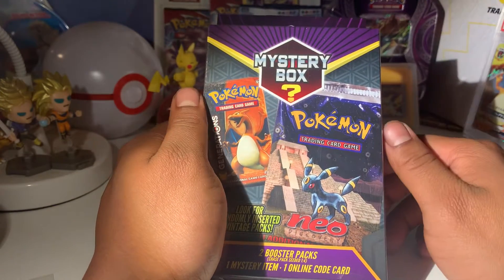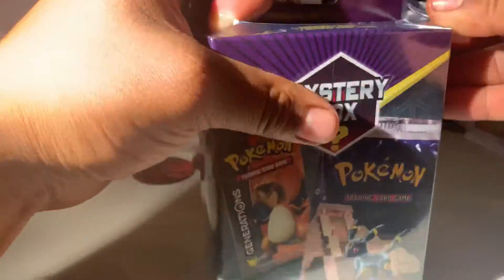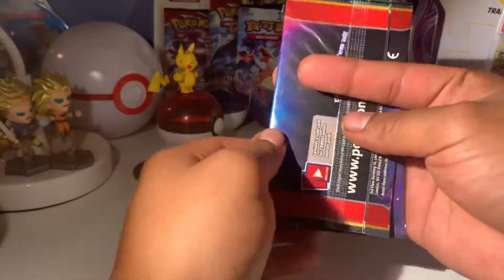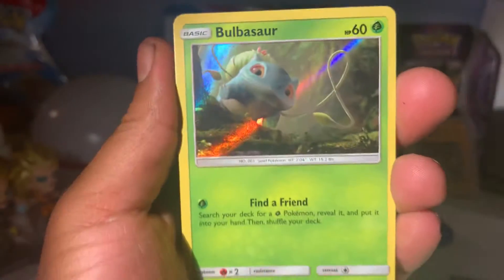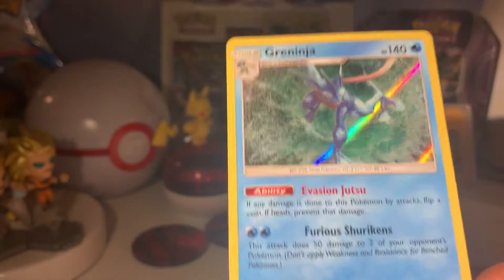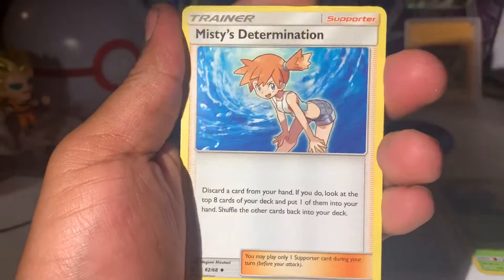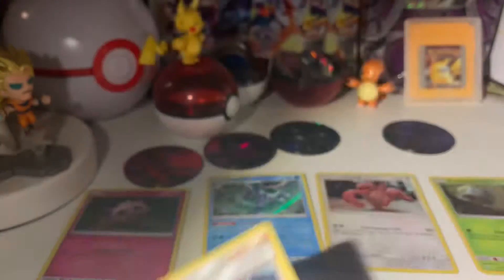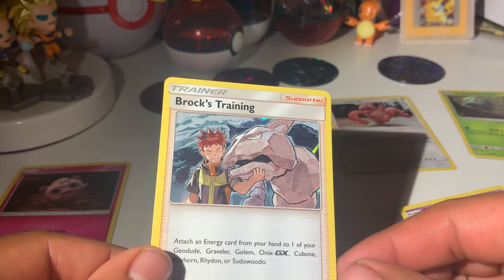Opening Pokémon mystery box 📦 Walmart packs.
Opening a Pokémon mystery box interesting box I enjoyed opening these packs! They are a detective pikachu and hidden fates packs! Apparently, this box considers hidden fates booster pack a chase pack bc ratio is 1:4 and vintage packs are a lot more rarer for sure though, but they didn’t give you the ratio for those. Smart lol, I’m only saying because I’ve watched people open these before on YouTube and they didn’t get vintage out of multiple only hidden fates. I would highly recommend getting these only at retail stores.

To show you’re support!! To help with the YouTube algorithm!!